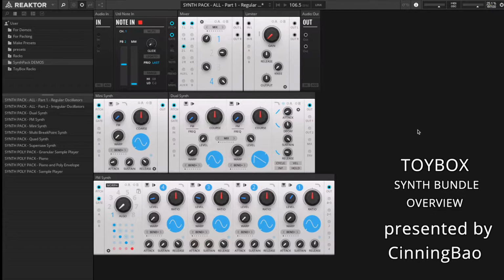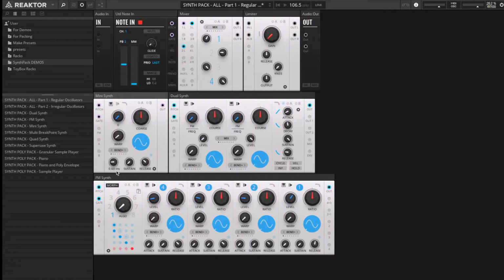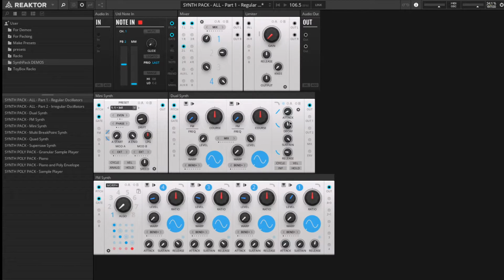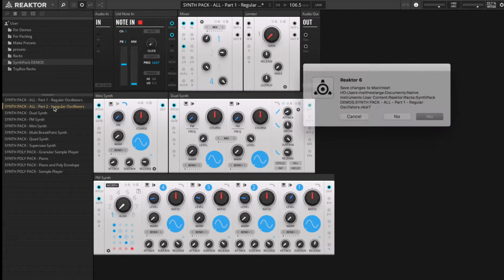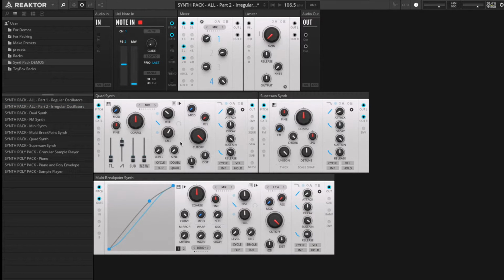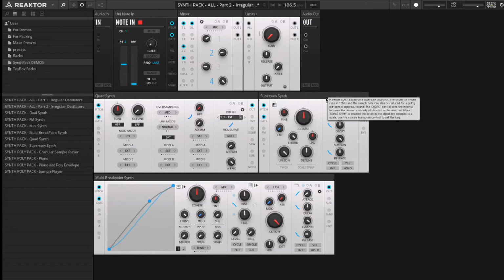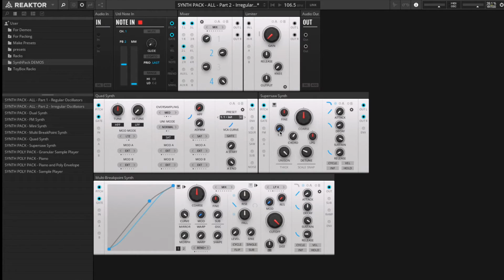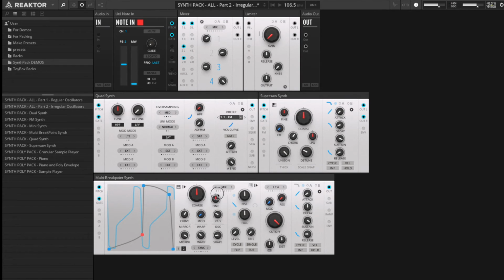Toybox - Synth Bundle Overview by CinningBao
Sound designer CinningBao giving the low-down on the TOYBOX Synth Bundle.

0:00 Intro
0:44 Mini Synth
3:08 Dual Synth
4:35 FM Synth
7:28 Quad Synth
11:45 Supersaw Synth
14:38 Multi-Breakpoint Synth